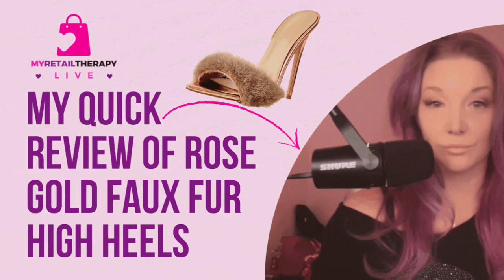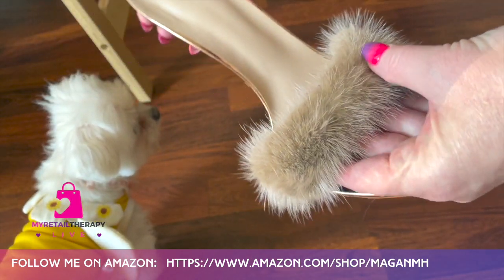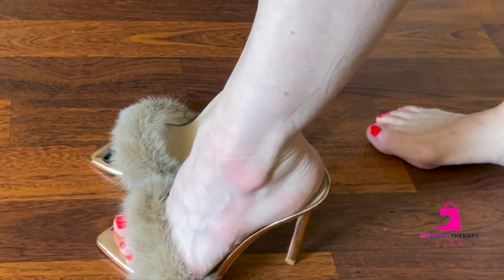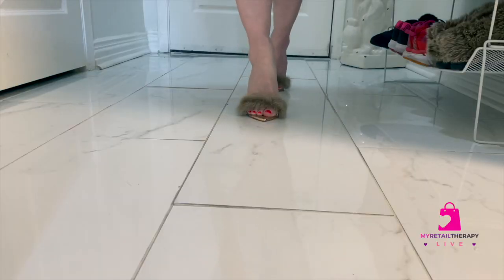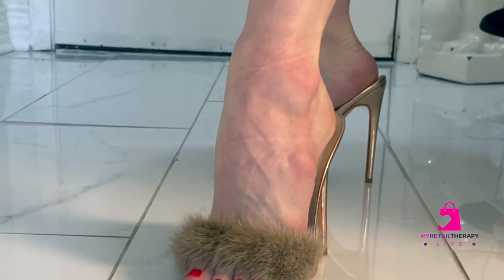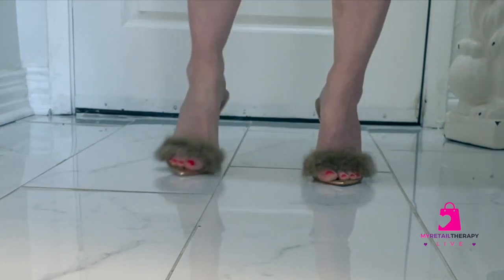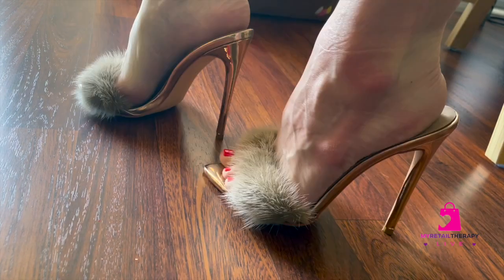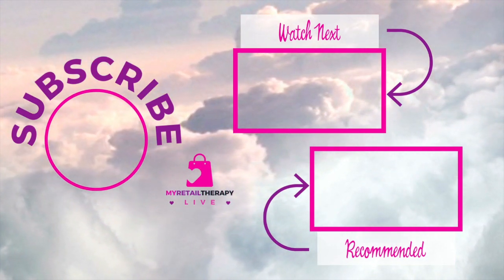My Quick Review of Richealnana RoseGold Women's Fur Fluffy High Heel Mules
I LOVE these gorgeous faux fur slides I found on Amazon. I've been wearing them around the house and pretending to be GsaGsaGabor in GreenAcres.

You can shop everything featured here:

FAUX FUR MULE SLIDES